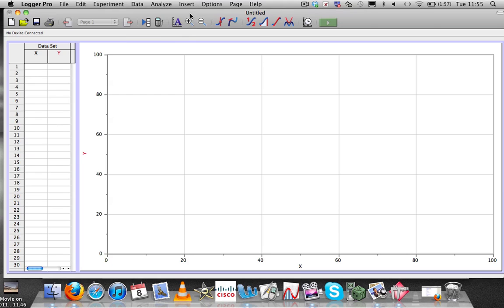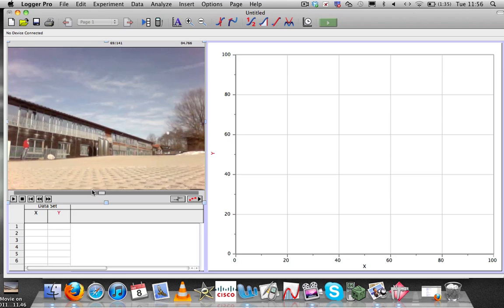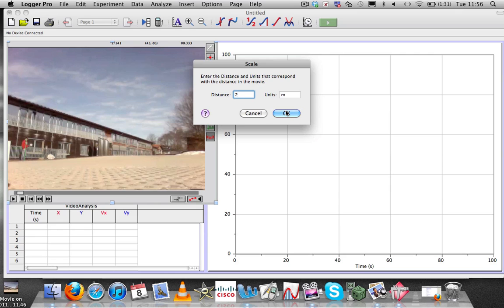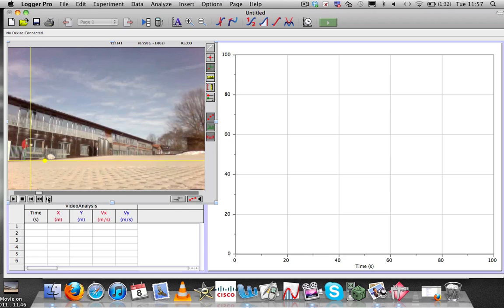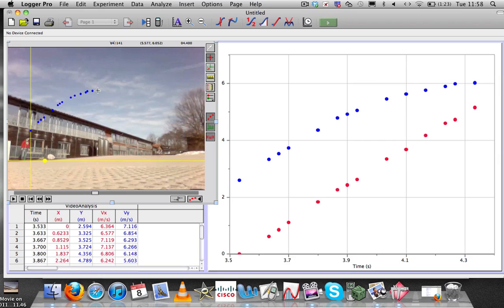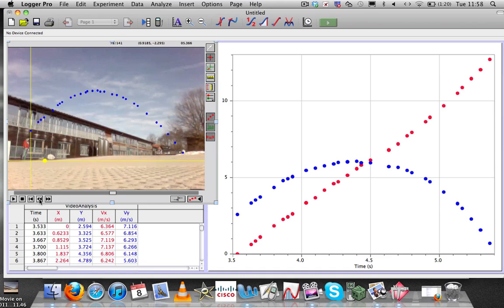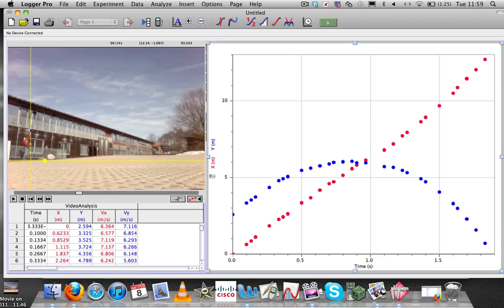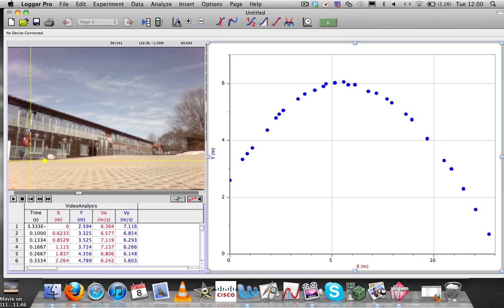Projectile Project - Logger Pro video path of a ball